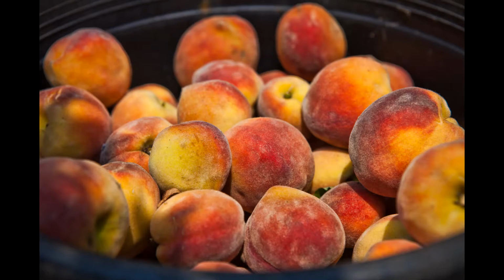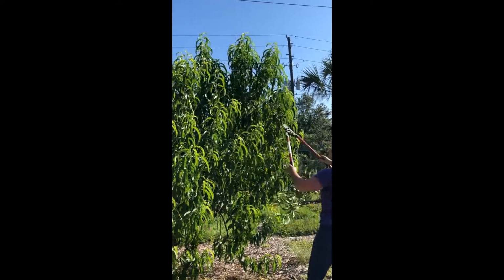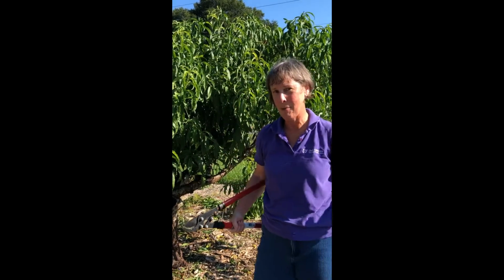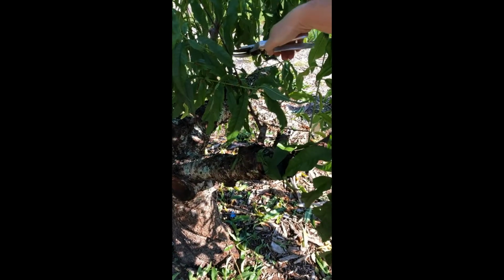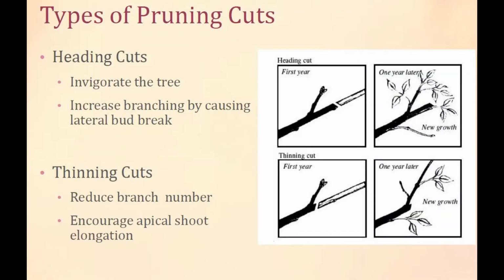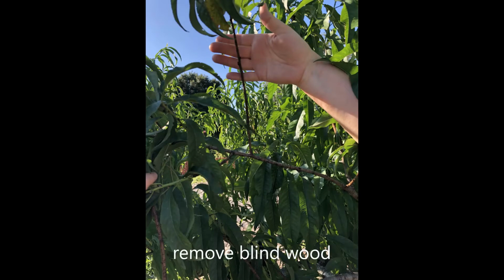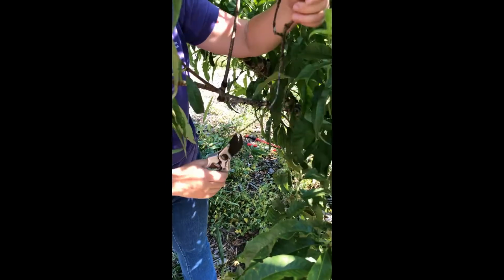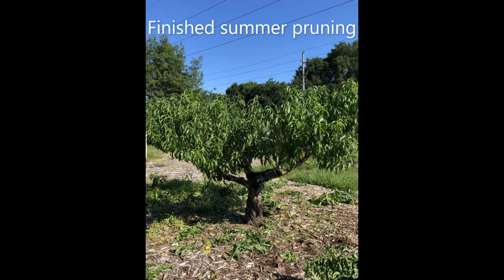Summer Pruning Peaches